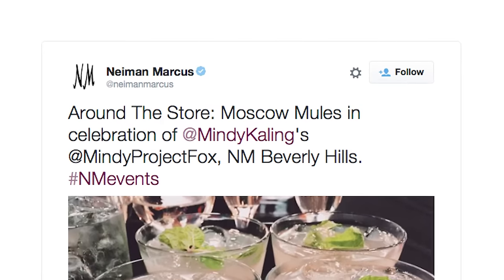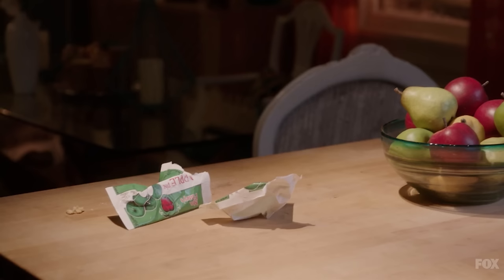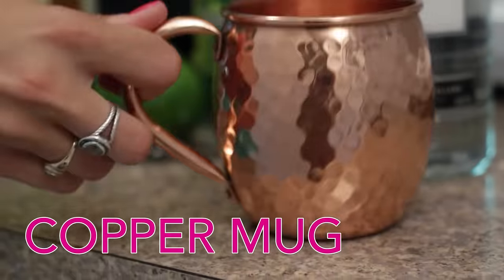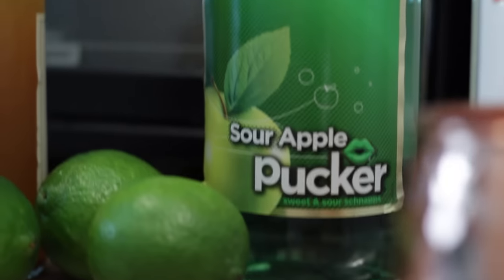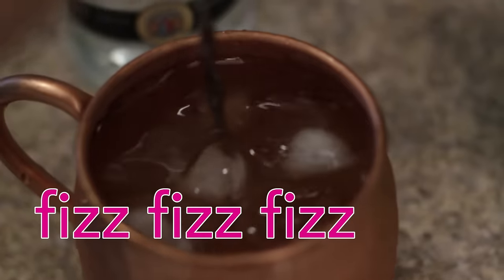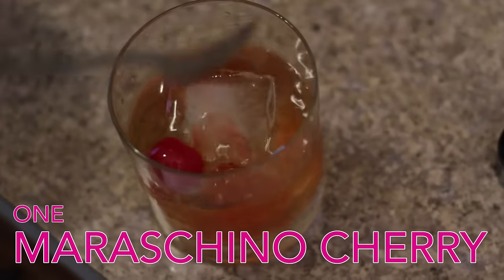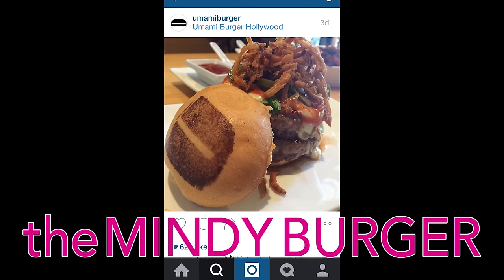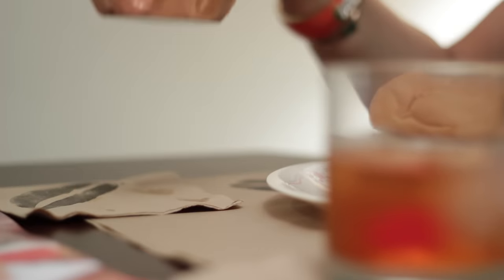Meggyology: The Mindy Project Edition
I am super excited for the return of "The Mindy Project" on Hulu! What adventures will our favorite Ob/Gyn get into this season? There's no better way to enjoy the premiere than with two delicious character based cocktails and a yummy snack...

Meet the Mindy Mule and the Danny C!

The Mindy Mule (A twist on the classic Moscow Mule)

What you need:
Vodka
Spicy Ginger Beer
Sour Apple Pucker
One Lime
Proper Copper Mug (optional, but HIGHLY recommended)

Here's how you make it:
1- Fill your you mug with ice
2- Add 1 1/2 oz vodka
3- Squeeze half a fresh lime (1/2 oz lime juice)
4- *Mindy moment* add 1/2 oz sour apple pucker
5- Top with a spicy ginger beer
6- Gently stir
7- Garnish with a lime wheel
8- ENJOY!!

The Danny C (A Rusty Nail...Danny style!)

Here's what you need:
Scotch
Drambuie
Maraschino Cherry syrup
1 Maraschino Cherry

1- In a rocks glass add one large ice cube
2- Add 1 1/2 oz scotch
3- Top with 3/4 oz Drambuie
4- *Danny C twist* A splash of maraschino cherry syrup
5- One marschino cherry on top
6- Stir gently so you don't bruise the ice cube
7- Serve and ENJOY!

NOTE: For both of these you can make the original cocktail by removing the special Mindy Project ingredients!

Directed by Dan DeStefano
@ddesetefa on INSTAGRAM and TWITTER

*Please drink responsibly and 21+*